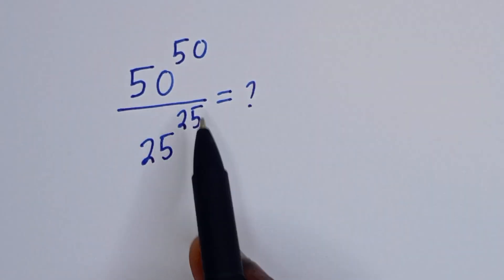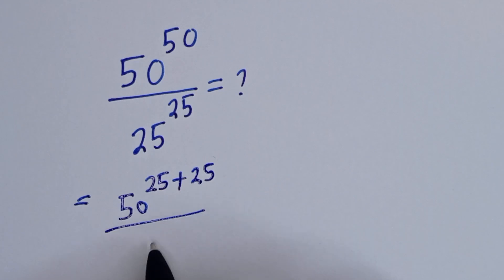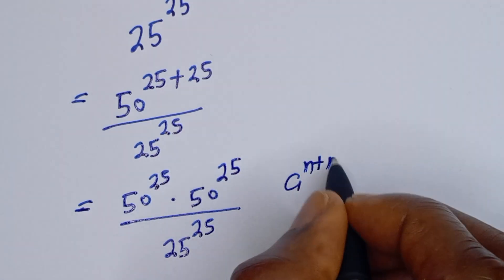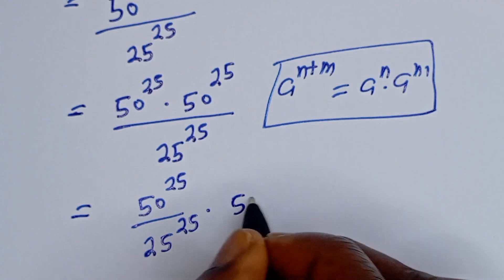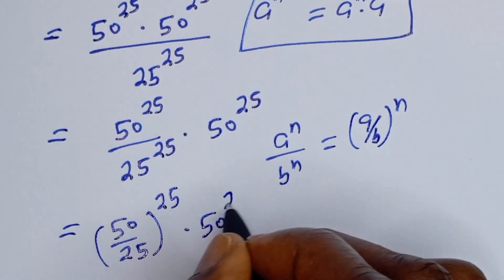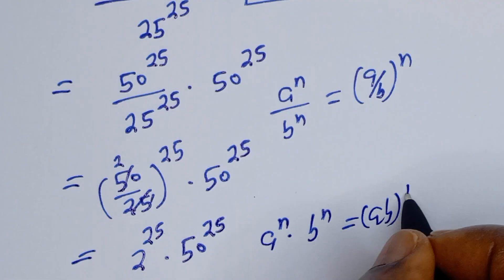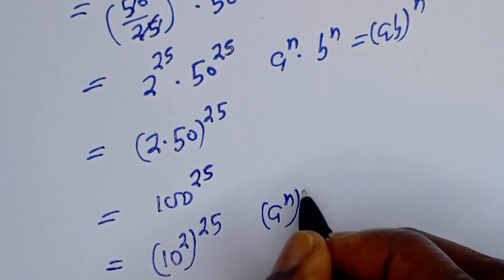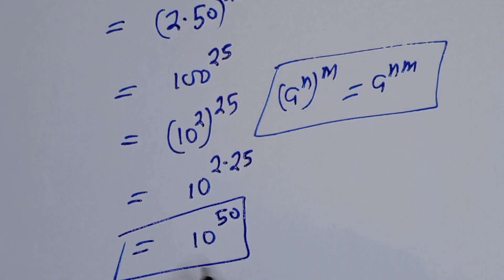A Beautiful Power Division Trick 50^50/25^25=? | Fast Trick...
If you like this video about how to Simplify This beautiful power division problem quickly 50^50/25^25=?